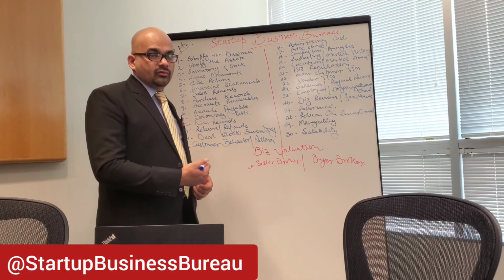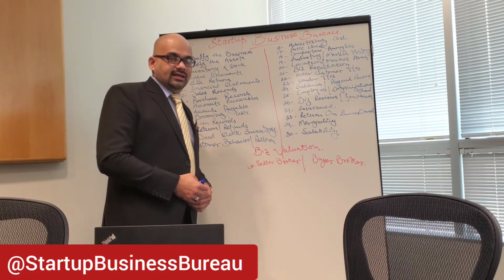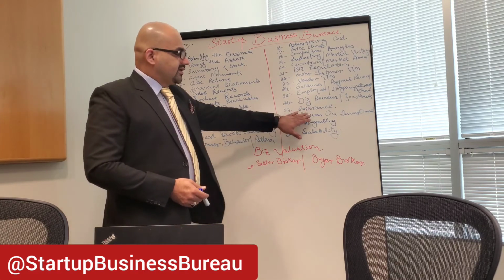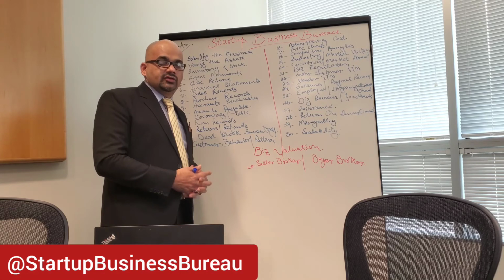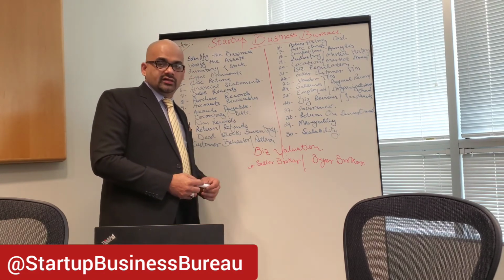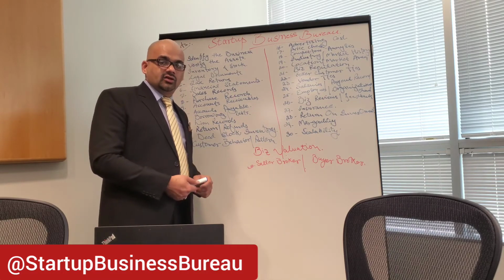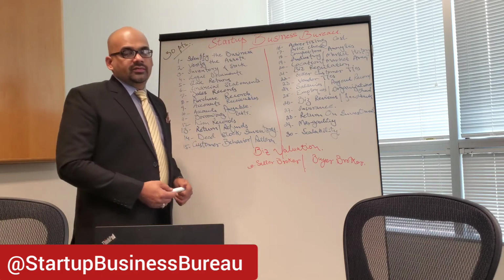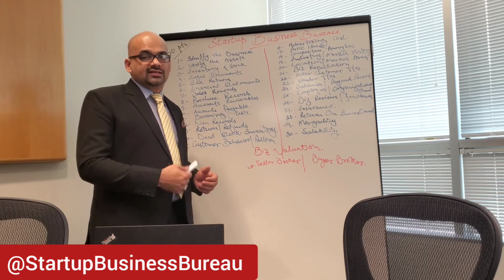30 Point Check List for Buying a Business | Things You Must Do | E2 Business Investor Visa | Buy Biz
There’s no such thing as a sure thing—and buying an existing business is no exception. If you’re not careful, you could get stuck with obsolete inventory, uncooperative employees, outdated distribution methods or a negative performing business as a whole.

30 points check list which you must consider before any existing business.

1️⃣ Identify the right Business Opportunity to Buy
2️⃣ Verify the Reason of it's Selling
3️⃣ Perform thorough Due Diligence
4️⃣ Verify all Records & Documents
5️⃣ Close the Deal

Buy any existing business in USA and qualify for an E2 Business Investor Visa.

Live Your American Dream 🇺🇸
Invest in USA 🗽
USA Business Investor Visa 🌎

Visa Category: E2 Treaty Investor Visa
Investment Amount: Starting from $50,000/-

Why Business Investor Visa?
✅ Live and Work in USA
✅ Visa for all Family
✅ Work Authorization for Spouse
✅ Stay in USA Indefinitely
✅ Fast processing
✅ No education restrictions or limitations
✅ No IELTS or Language Test
✅ No experience required
✅ American Lifestyle
✅ High Level Education Benefits
✅ World class Medical Facilities

E2 Visa | E2 Visa Requirements | E2 Visa Requirements | E2 Visa Process
Investor Visa | Entrepreneur | Startup | American Dream | USA Immigration | US Business Opportunities | Register a Company in USA | US Tax Registration | Start a Business in USA | Which Business to Start in USA? | How much Investment required for E2 Visa? | USA Business Franchises for E2 Business Investor Visa | How to Get US Citizenship?